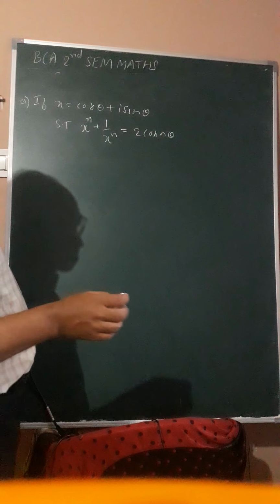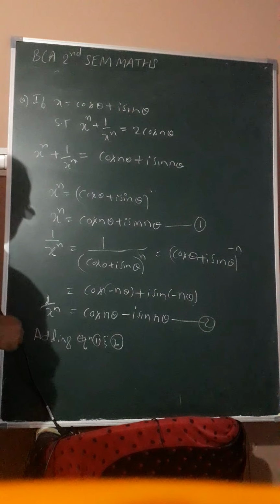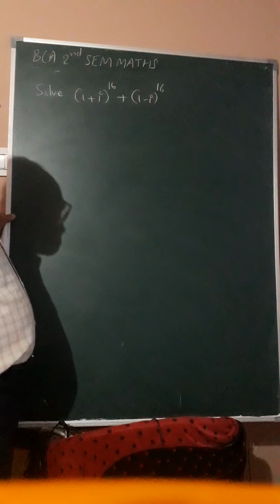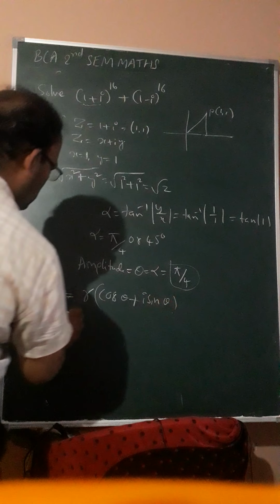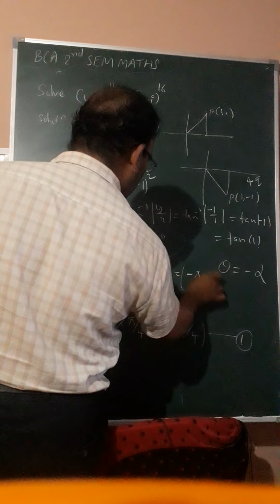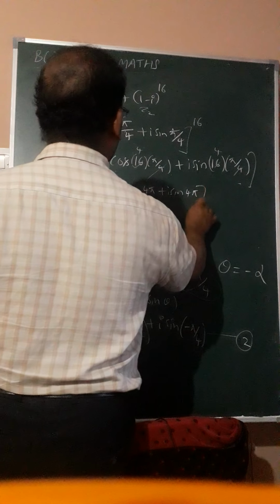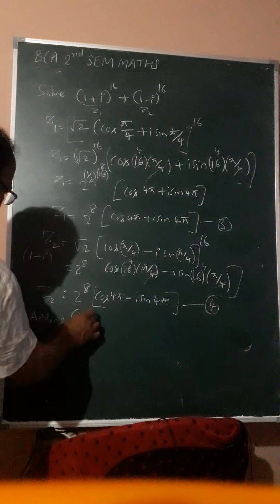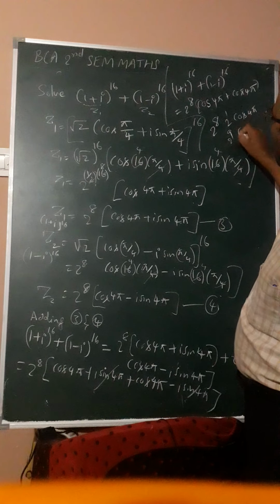Maths-unit-1-complex numbers-problems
Bca 2nd sem maths video teaching by koppal maths lec.